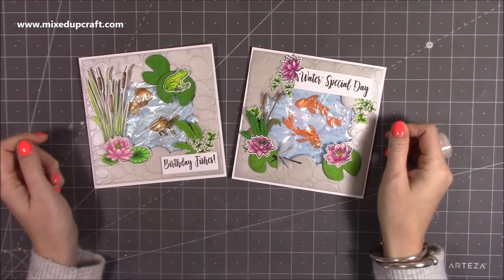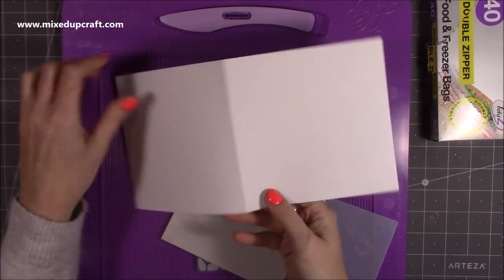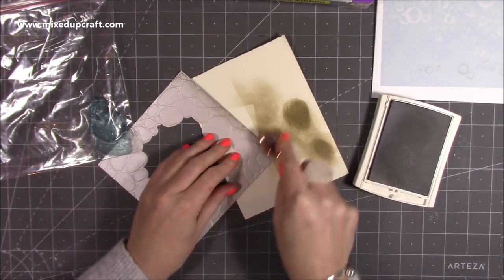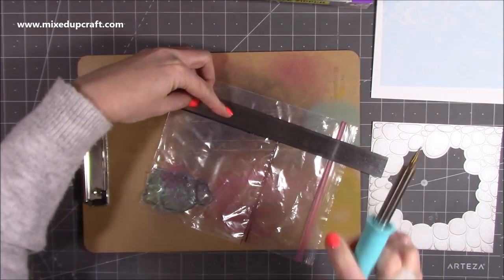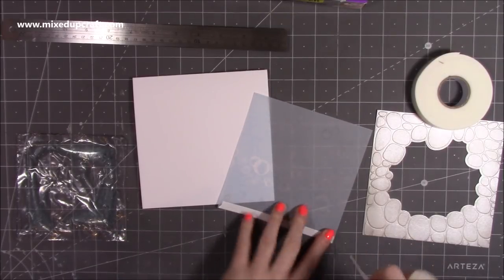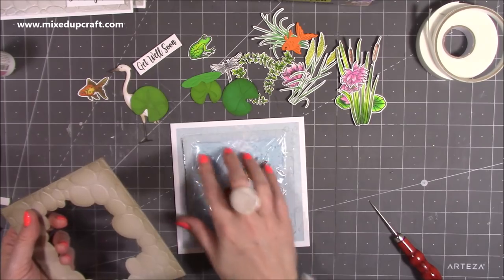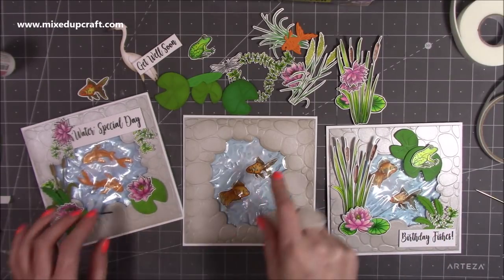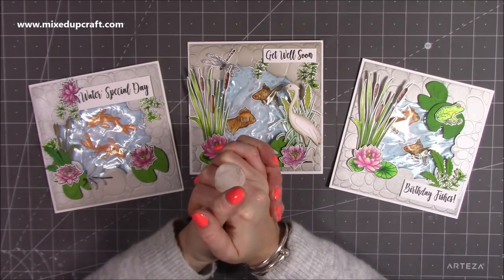Amazing Gel Filled Cards Using REAL Hair Gel!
In this video, I show you how to make a fun card using real hair gel.

Please join my Mixed Up Crafters Facebook page below. A place to share any of your makes inspired by my tutorials.

Paper Discovery Underwater World Collection.
WRMK Fuse Tool
Collall Glue
My Purple Scoreboard by Hunkydory.

Sam